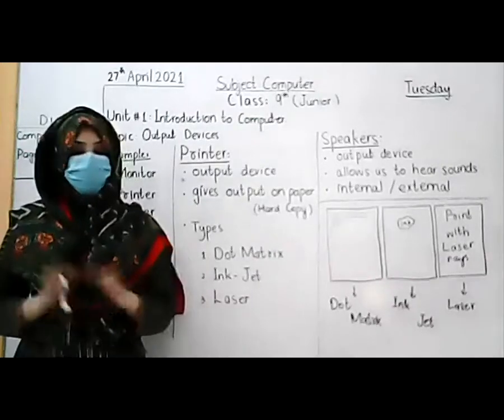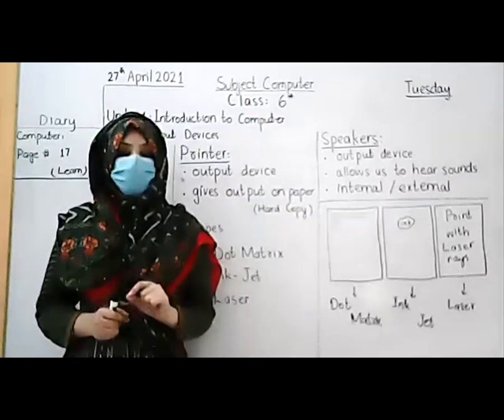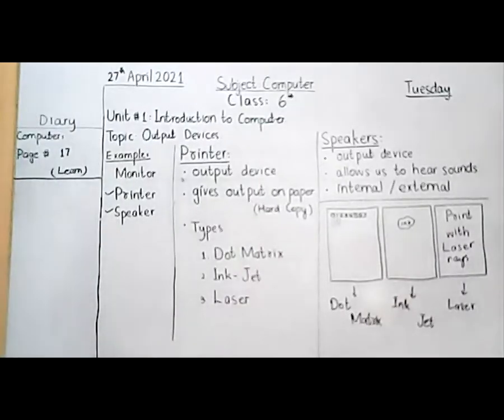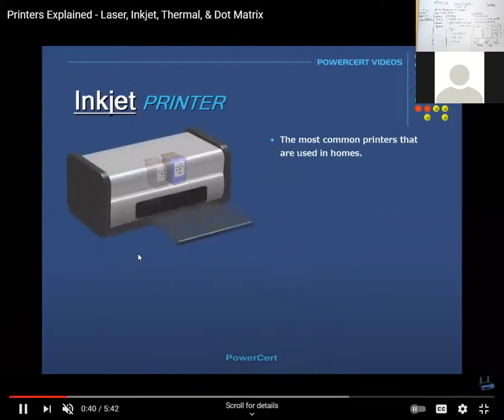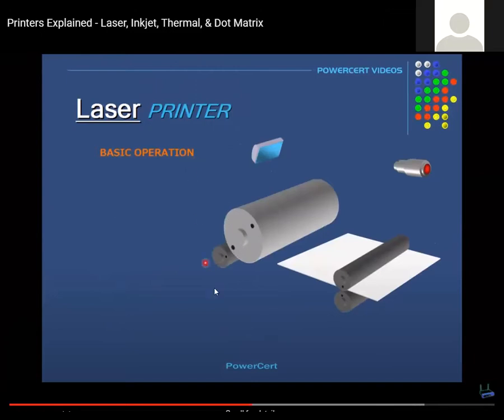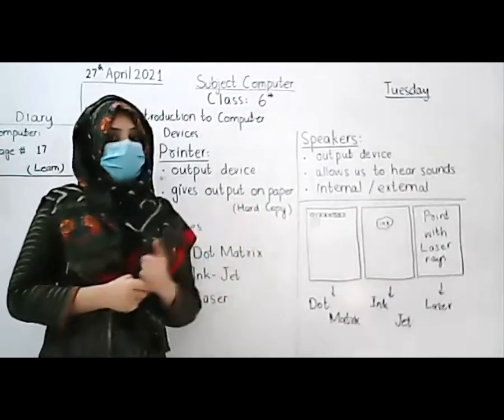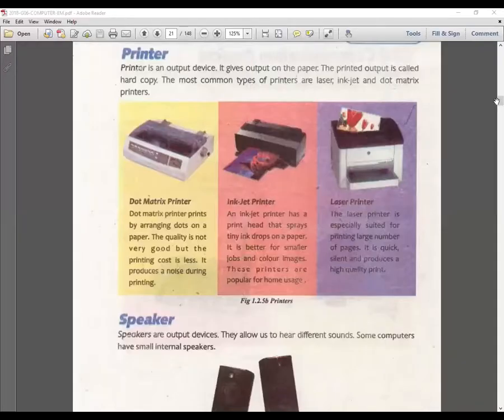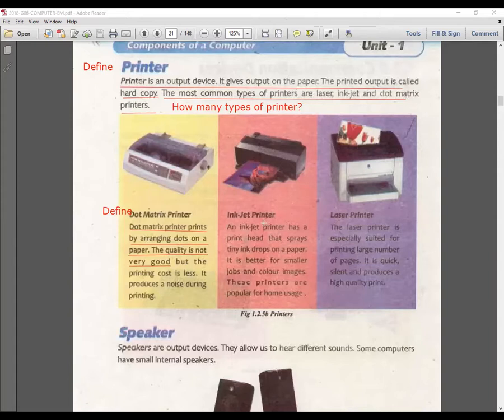Computer 6th: April 27, Unit#1: Introduction to Computer, Page # 17 Learn